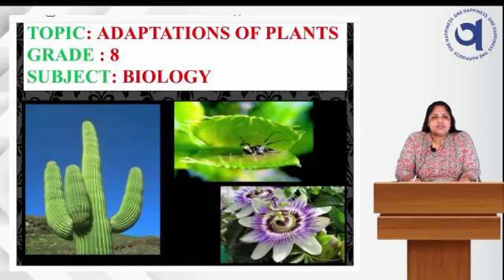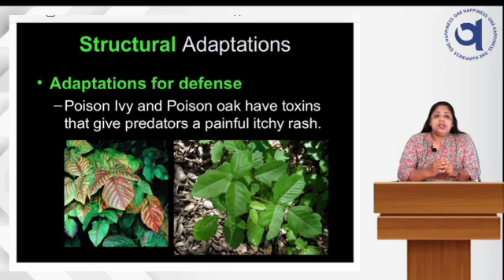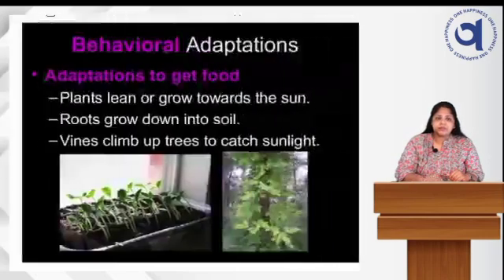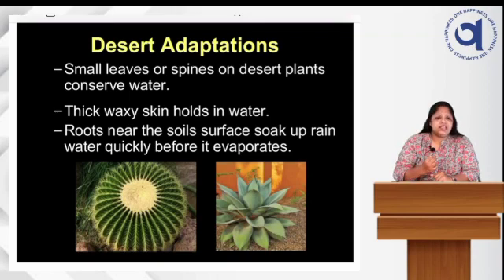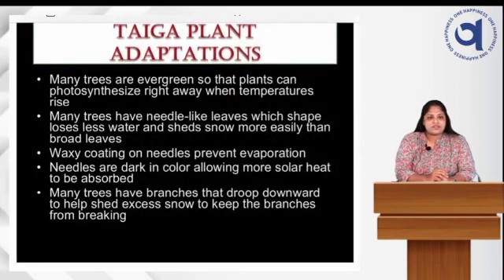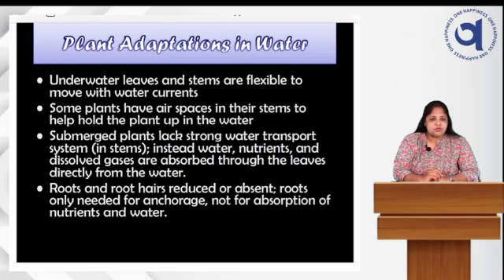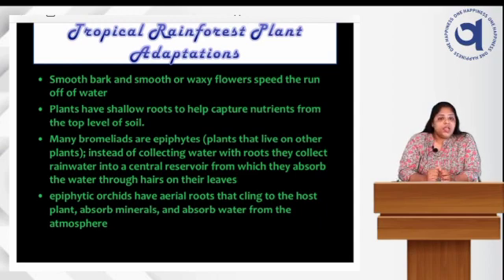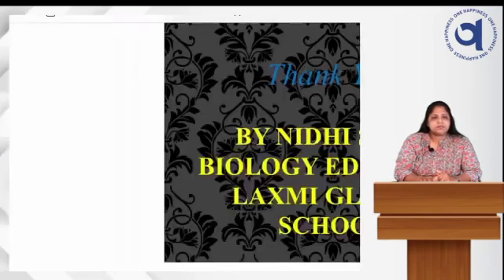Cambridge Grade 8 Subject: Biology Topic: Adaptation of Plants